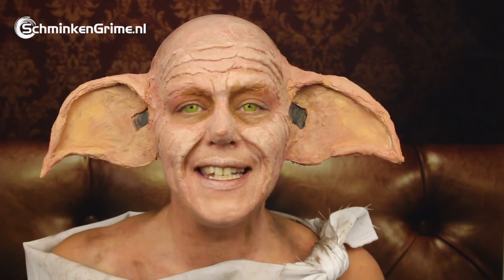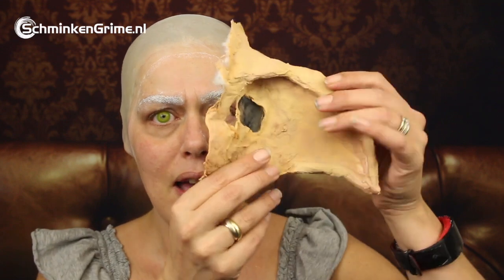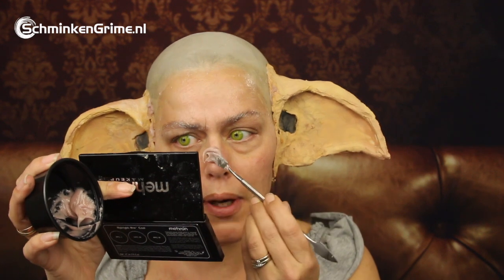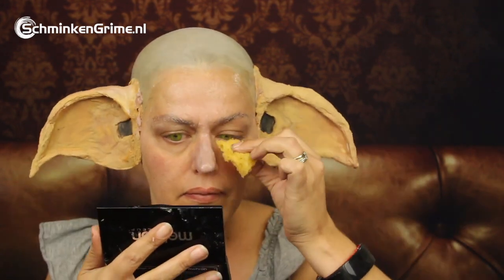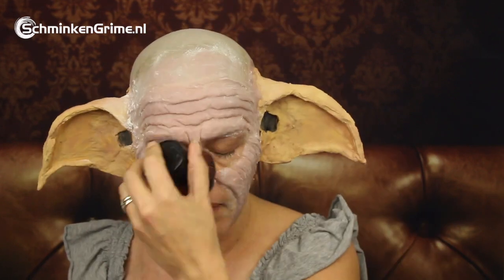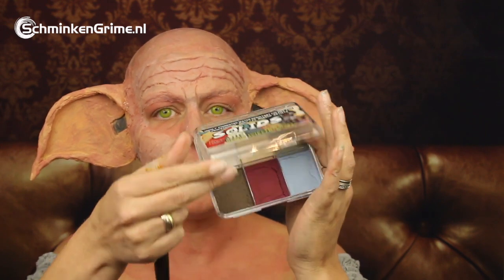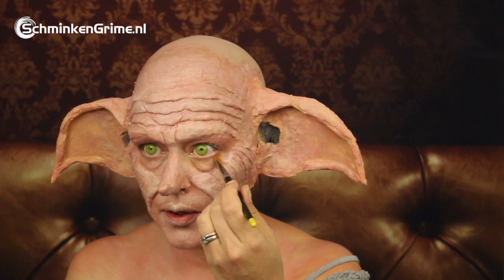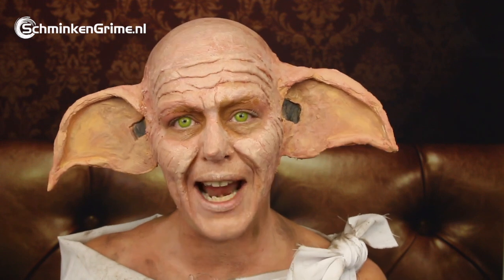Dobby Special Effects Makeup Tutorial | Harry Potter Makeup Tutorial | Sculpt Gel Makeup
Years back I went to Greece with my best friend and before going there I went to the bookstore to pick up a new book to take along. At the store, they had 4 Harry Potter Books at the display and I decided to take one for the holiday. I chose the thickest of the 4 (which was Harry Potter and the Goblet of Fire). I didn't understand anything of the book until I was halfway through the book. but once I got the picture I got myself the first 3 books as well and after that waited at the mailbox every time a new book got released. I did not count the number of times I read these books but it has to be at least 20 times. And that is why I definitely wanted something "Harry Potter" in this Halloween series. And who better to create then Dobby? The lovable little house-elf.